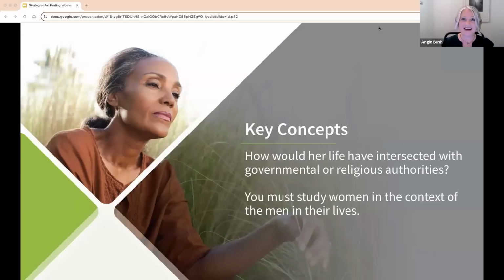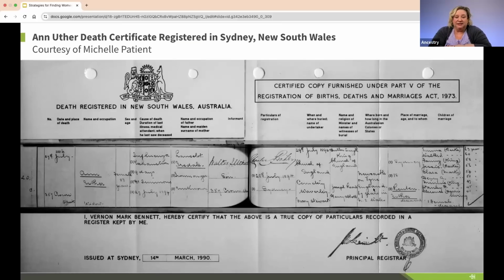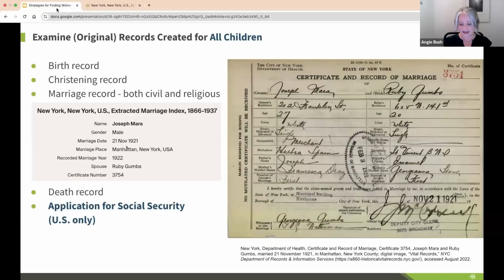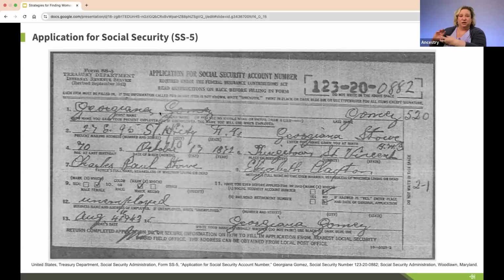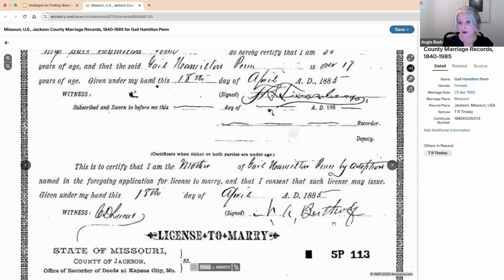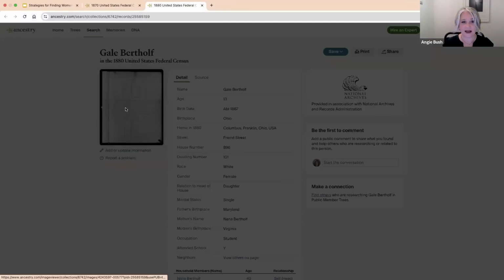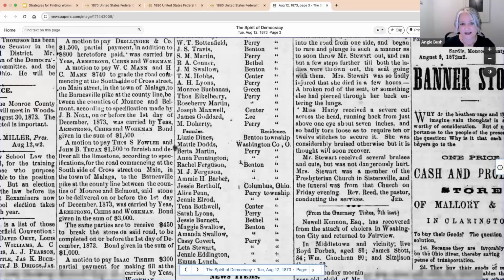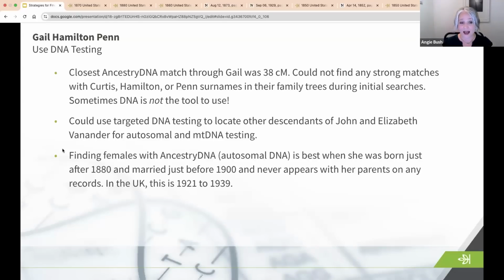Finding Your Hidden Female Ancestors | Tips & Tricks Virtual Event | Ancestry®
We all have "brick walls" in our family trees. For many of us, it is women. Researching female ancestors can be challenging due to name changes, lack of legal records, and historical biases that often obscured women's identities. We will explore strategies to uncover these "hidden" ancestors in your family tree and bring their stories to light.